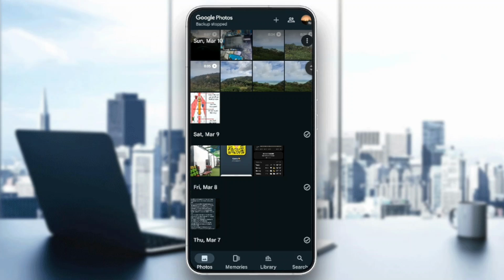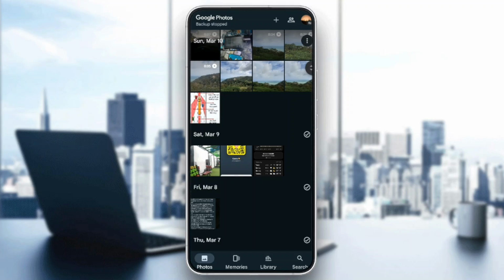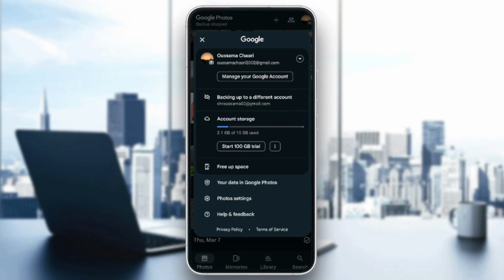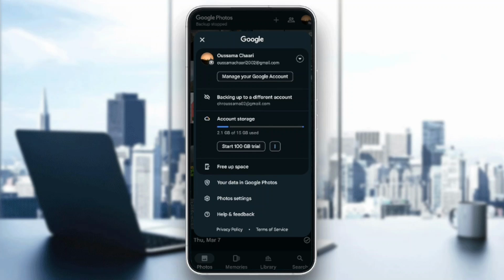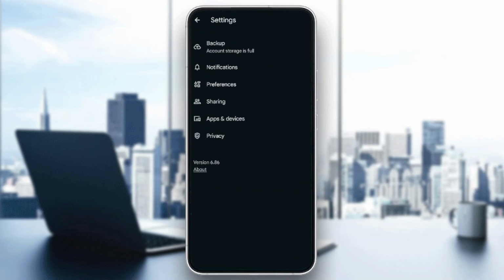How To Increase Video Quality In Google Photos Tutorial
Today we talk about increase video quality in google photos,google photos,google photos app,google photos backup